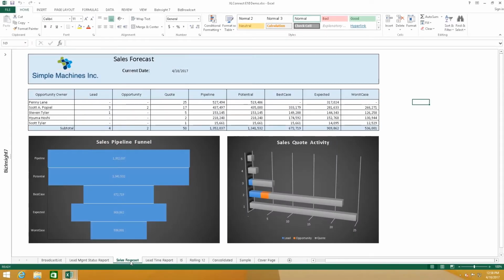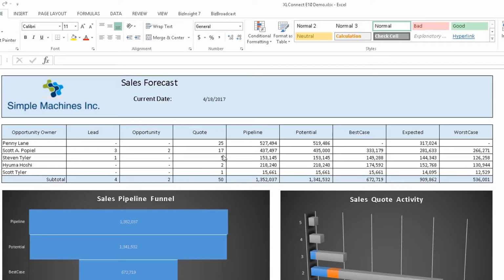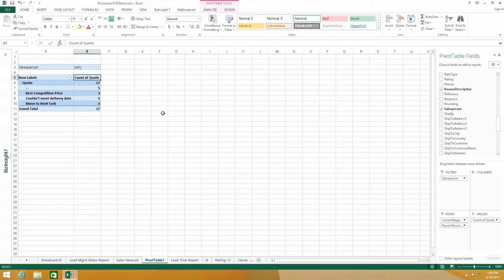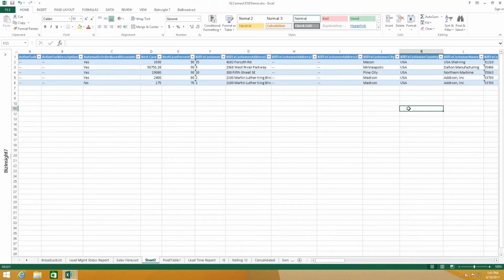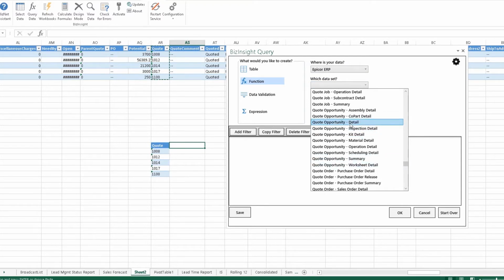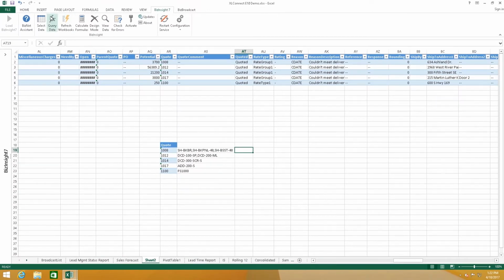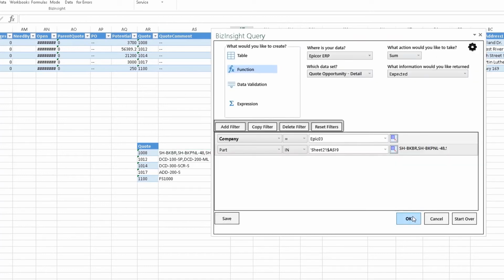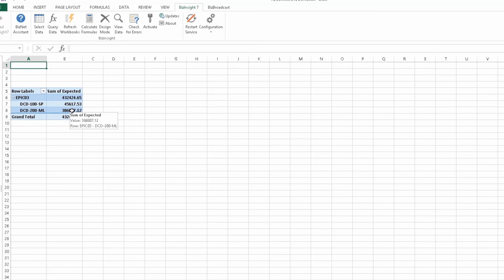Build a Sales Forecast with XL Connect 7 and Epicor Data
See how you can build a comprehensive sales forecast for your business utilizing all of your Epicor data in Microsoft Excel with the help of XL Connect 7 from BizNet Software. Refresh reports and start making intelligent business decisions in minutes rather than days.